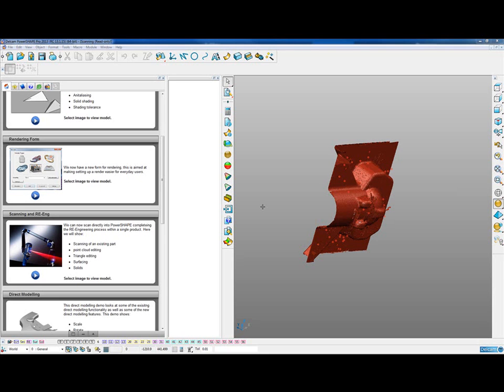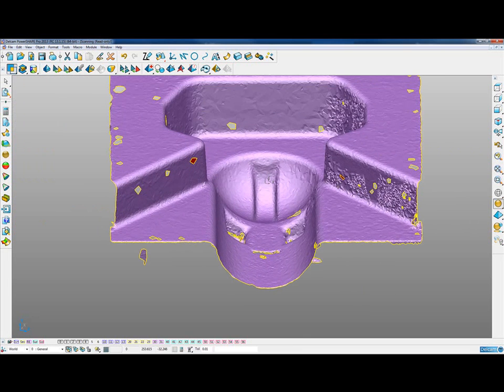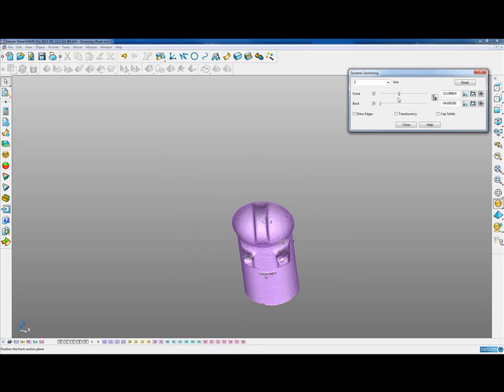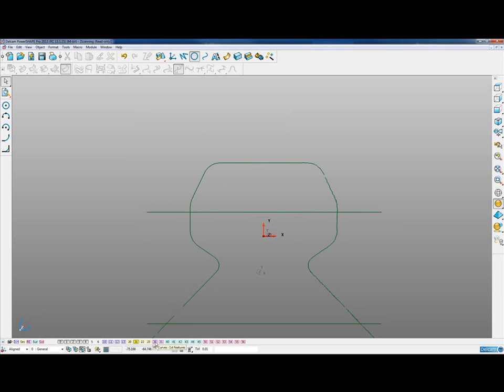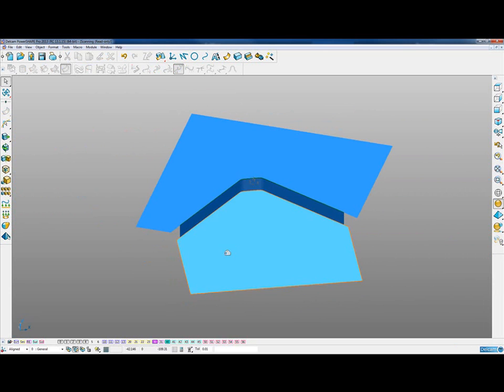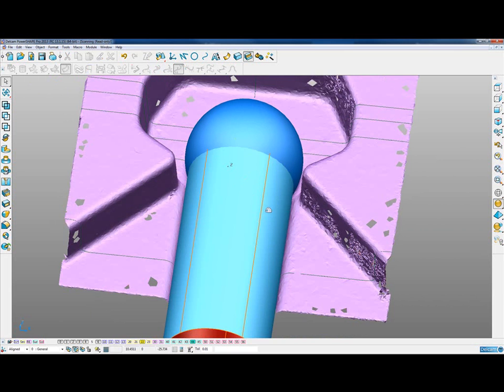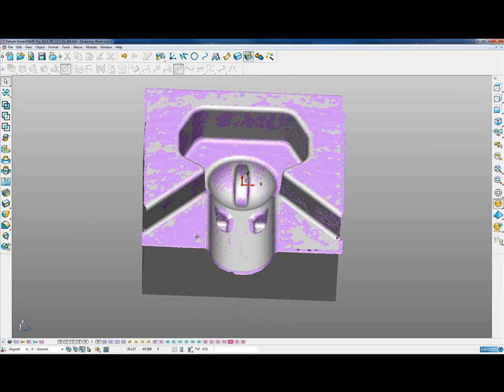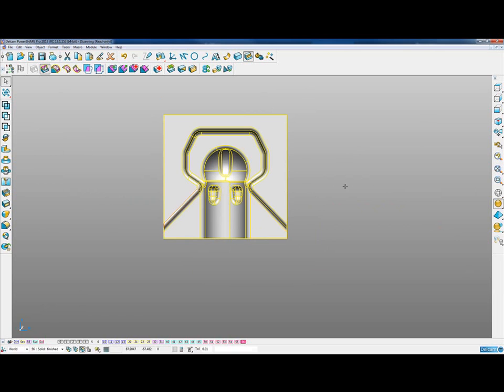Scanning and RE Eng - PowerSHAPE 2013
We can now scan directly into PowerSHAPE completeing the RE-Engineering process within a single product. Here we will show:

Scanning of an existing part
point cloud editing
Triangle editing
Surfacing
Solids